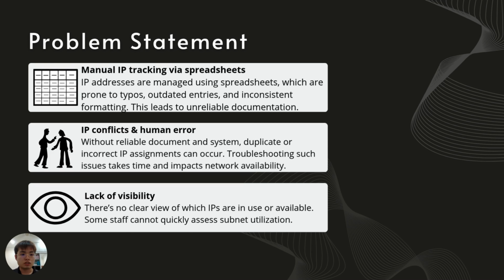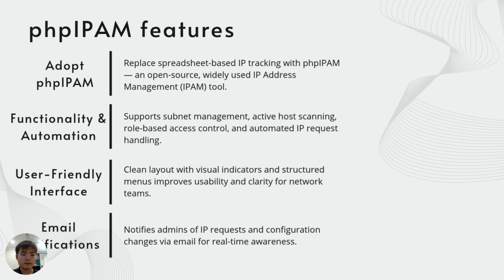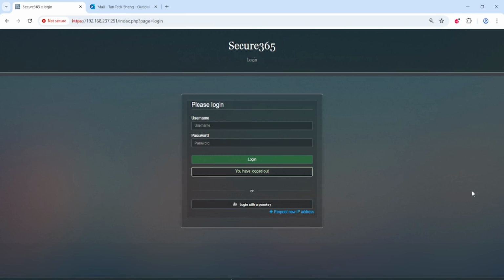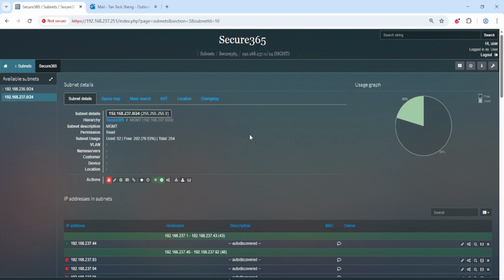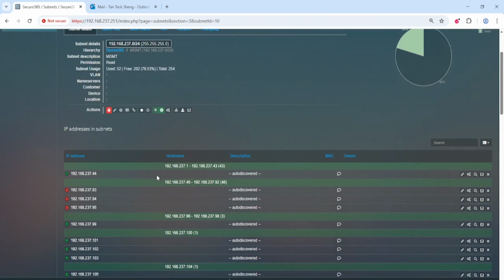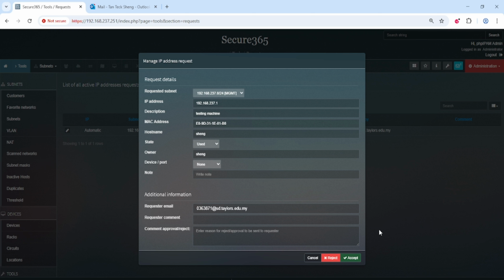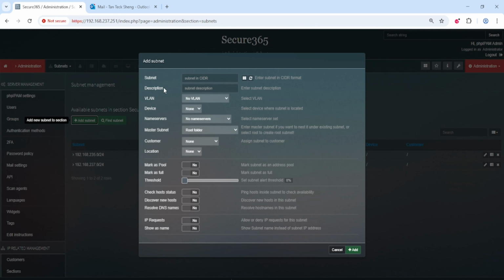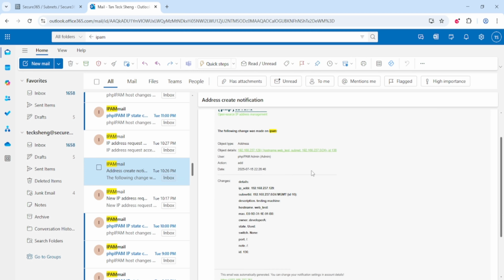Taylors University HCI Video | Group 10